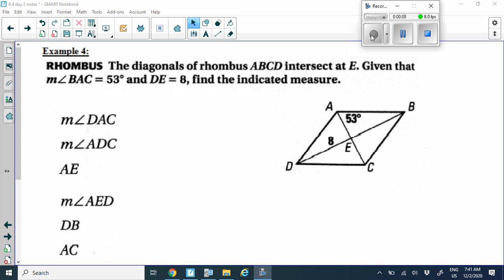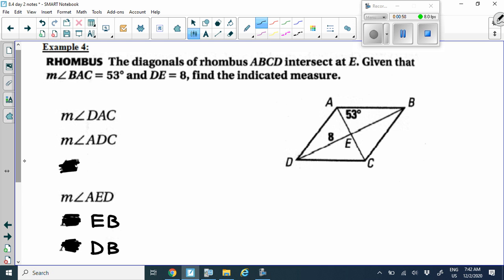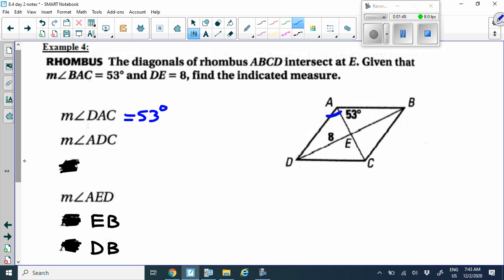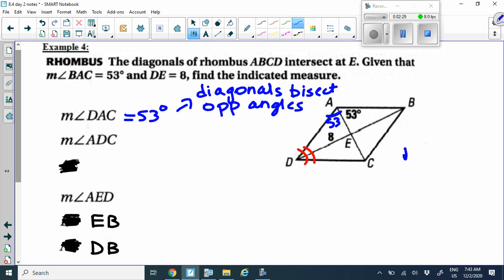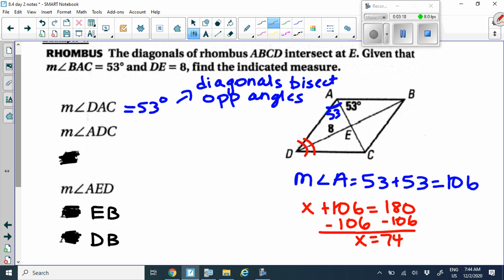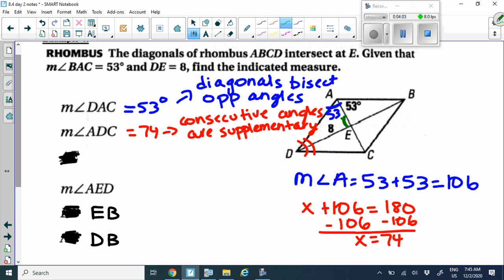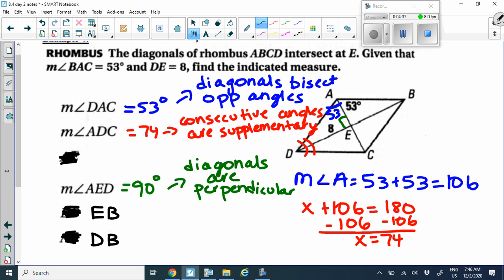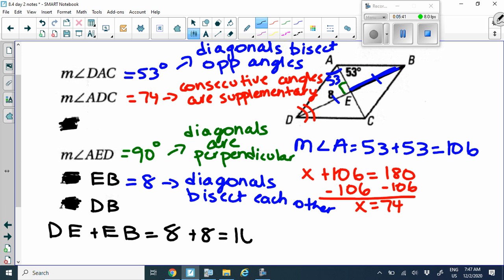Geometry: 8.4 Day 2 Part 3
Using the properties of parallelograms, rhombus, rectangles, and squares to classify quadrilaterals and to find indicated measures.